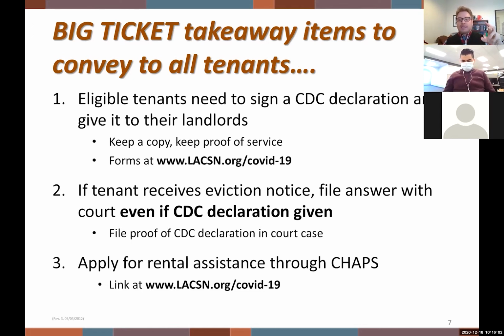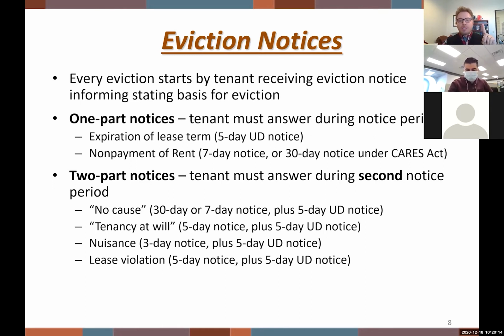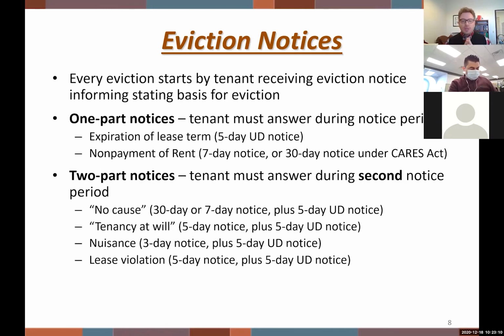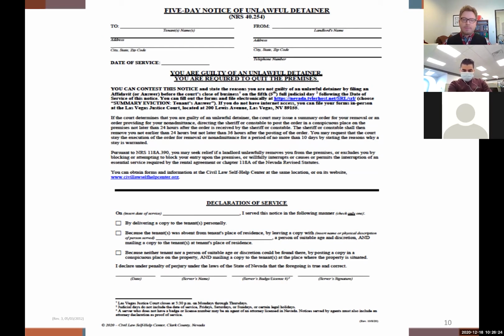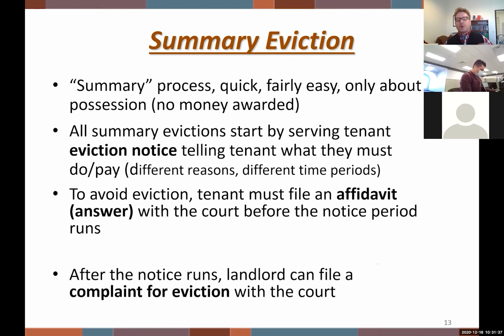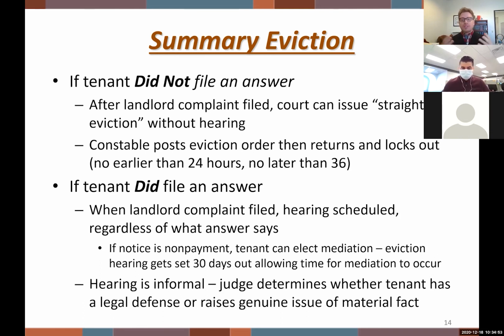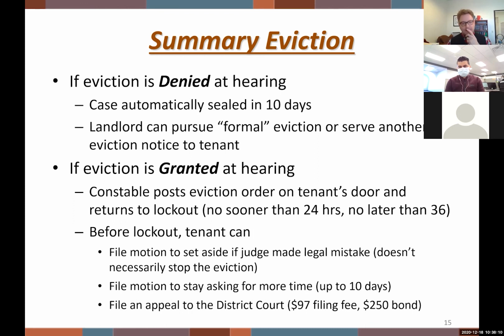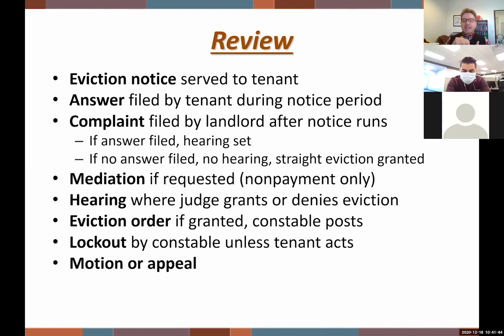Evictions and Tenant Protections amid the COVID-19 Pandemic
Learn about the types of tenant protections and the basics of Nevada's eviction procedure with Jim Berchtold, Directing Attorney of the Consumer Rights Project at Legal Aid Center of Southern Nevada.

It is essential for tenants to know that they MUST file an answer to their eviction notice, serve their landlord with a signed declaration, and attend all their hearings in order to be protected.

Find a Nevada tenant declaration packet, other eviction resources, and our continuously updated Legal & Financial Toolkit